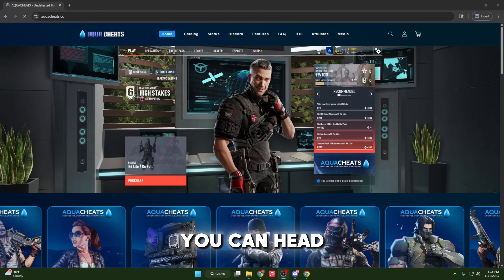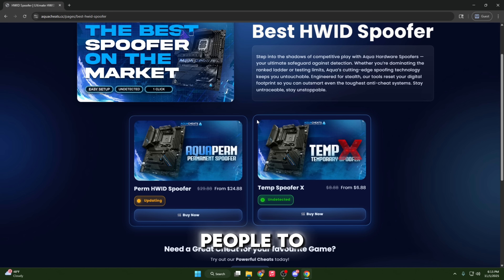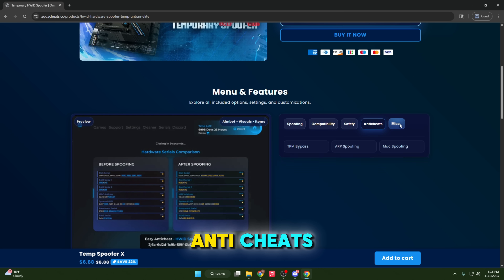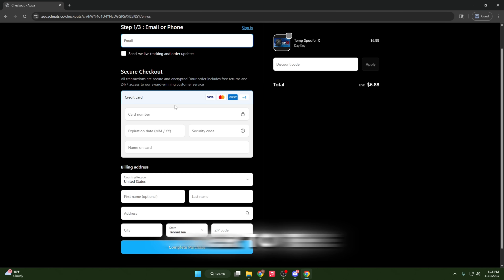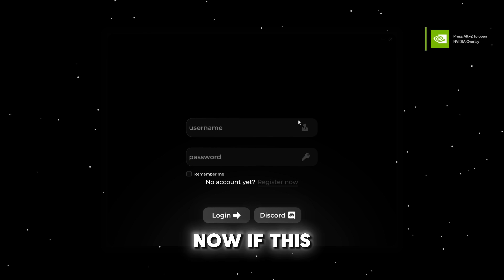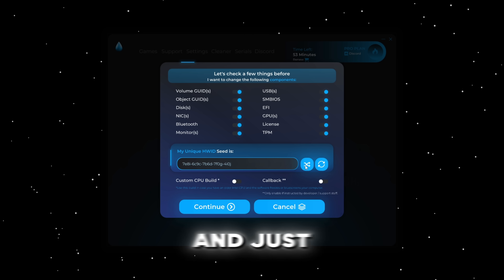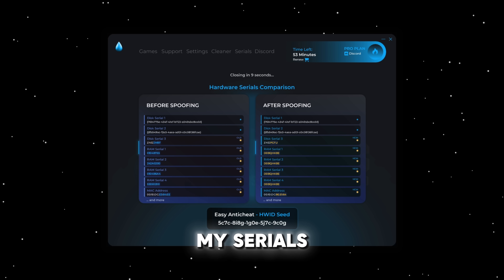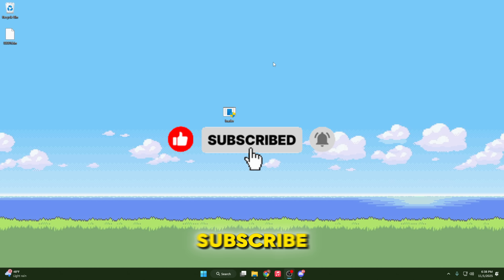HWID Spoofer Guide 2025 | Remove bans & error codes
🧠 Why Aqua Spoofer?
• Verified by thousands of users
• Trusted in cheating & legit communities
• Constantly updated to stay undetected
• Fast support team via Discord
• Proven spoof results & real-time updates

🎯 Supports:
✔️ Rust HWID Bypass (EAC)
✔️ FiveM Global + CFX Ban Fix
✔️ Fortnite Spoofer (100% UD)
✔️ Warzone / MW3 / BO6 (Ricochet-Proof)
✔️ Apex, Rainbow Six, Delta Force